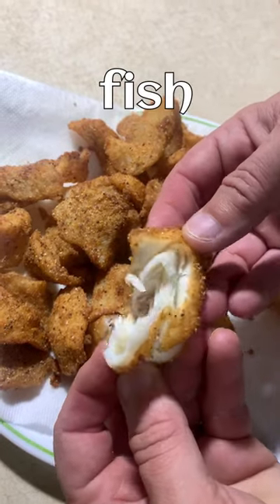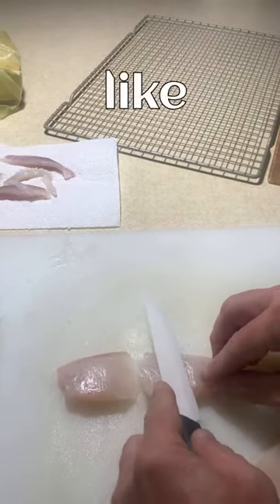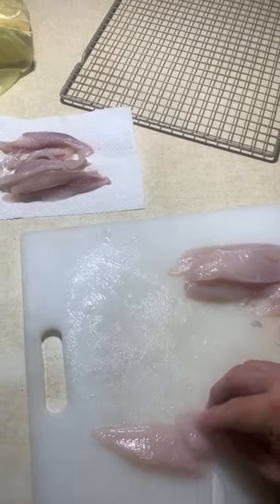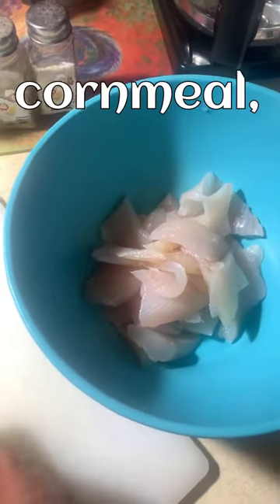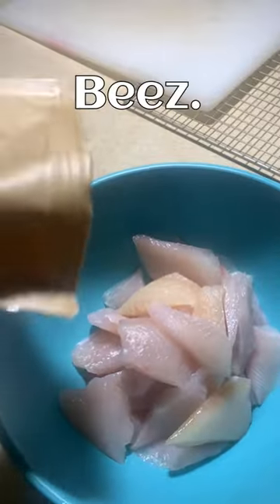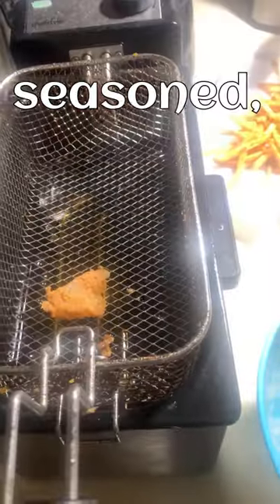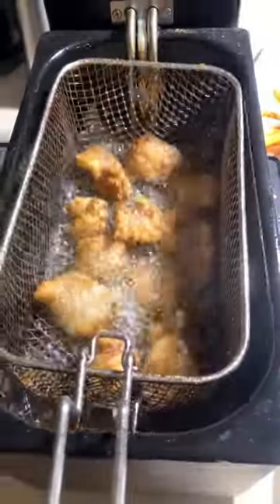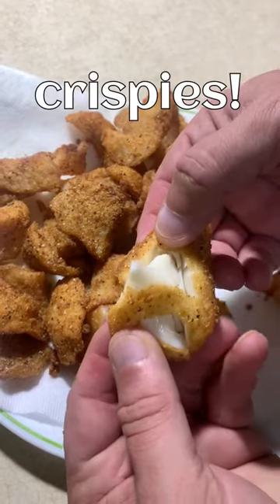Best Way to Fry Crappie! (is Nuggets?)🤯😲🔥🔥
You may not believe it but frying fish as nuggets is one of the easiest, fastest and tastes ways to eat fish. Especially Crappie!